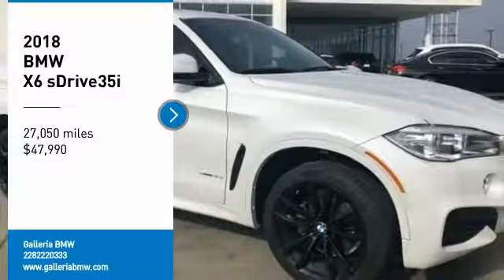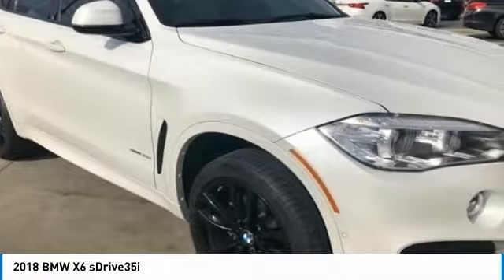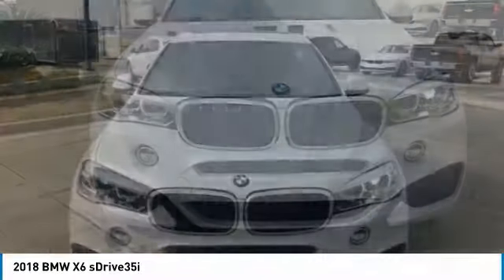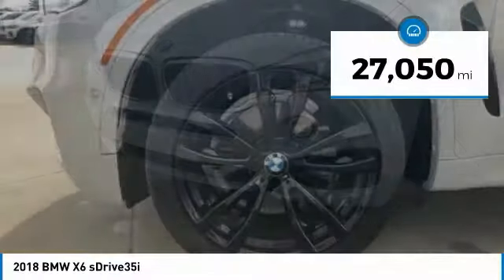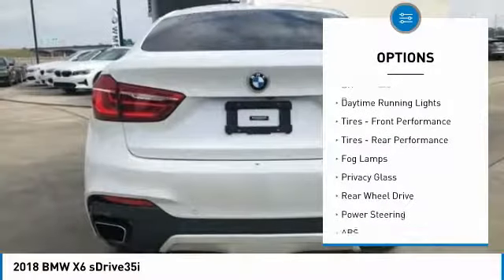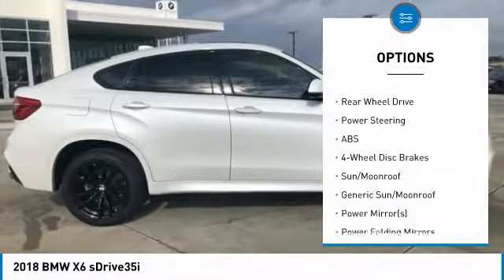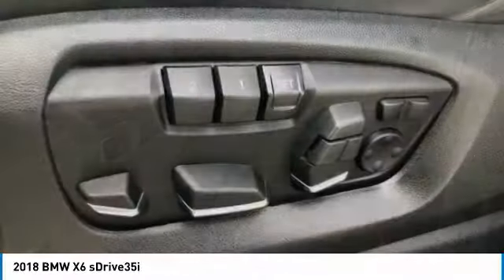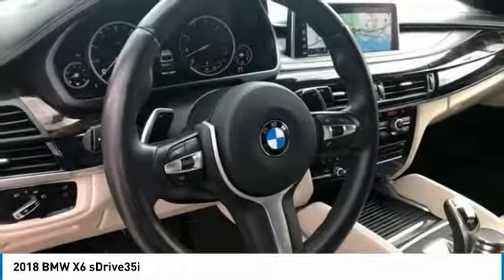2018 BMW X6 B20092A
2018 BMW X6 D'Iberville, MS
Stock# B20092A

Galleria BMW
11282 Mandal Pkwy

BMW Certified UNLIMITED MILEAGE WARRANTY!!

Beautiful Certified Pre-Owned BMW. CPO Warranty extends to 5 years/Unlimited Miles. YES!... UNLIMITED MILES!!! An incredible value priced well below NADA's Suggested Retail as well as the actual Market Average. Compare condition, mileage, equipment and price and you will realize it will be hard to find a better overall package for your money. Great financing and extended warranties available thru BMW Financial Services.

2018 BMW X6 sDrive35i Certified.

BMW Certified Pre-Owned Details:

* Multipoint Point Inspection
* Vehicle History
* Transferable Warranty
* 1 year/Unlimited miles beginning after new car warranty expires.
* Roadside Assistance

Awards:
Come find out for yourself why Galleria BMW is quickly becoming the Gulf Coast'